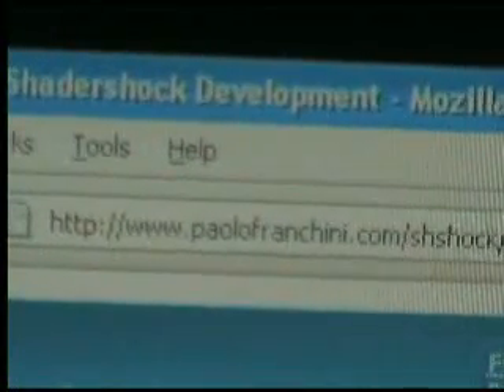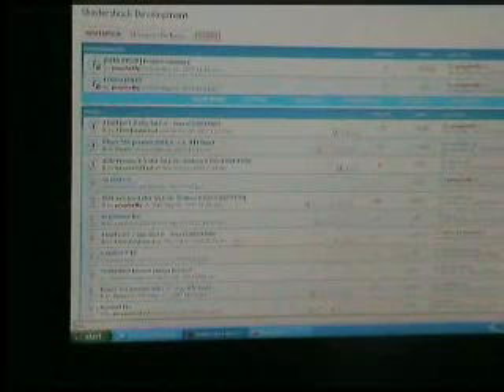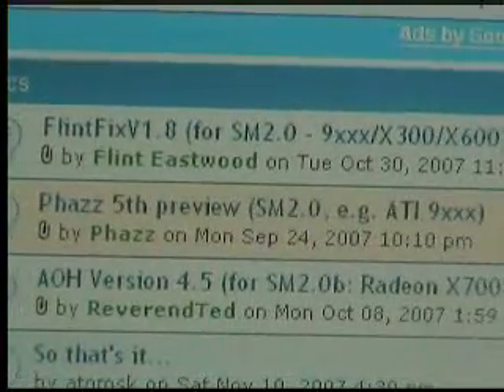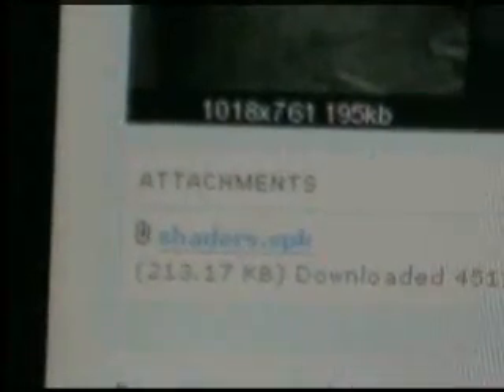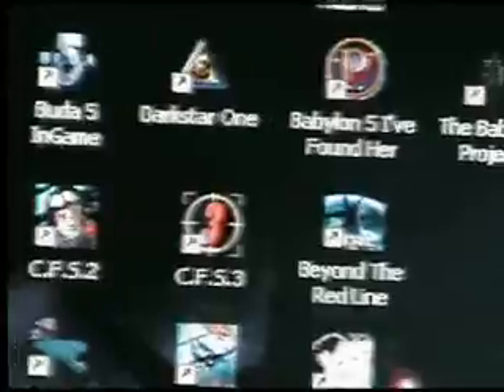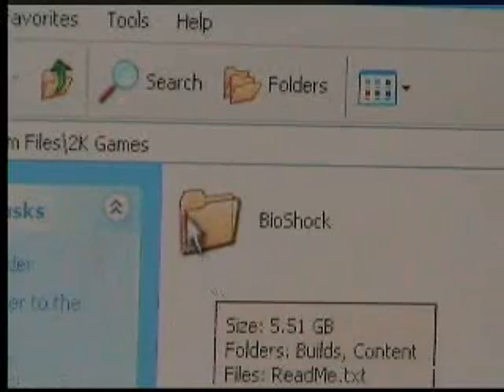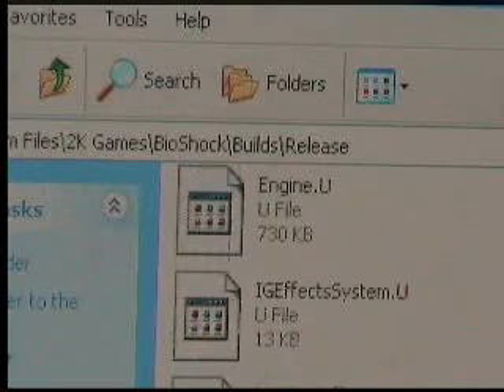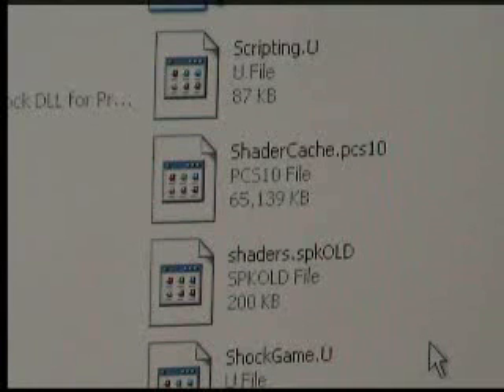Bioshock, how to fix for a shader 2.0 card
How to get and use a patch to fix Bioshock to work on an older shader 2.0 graphics card.